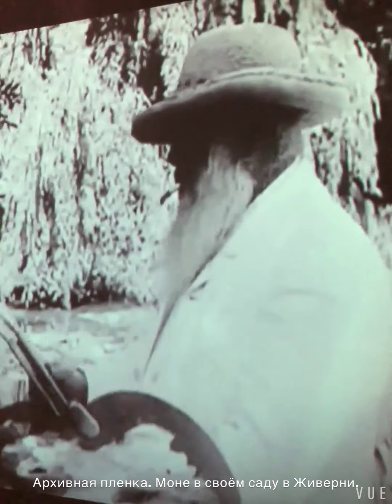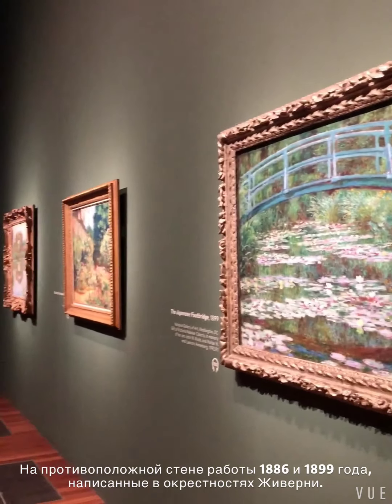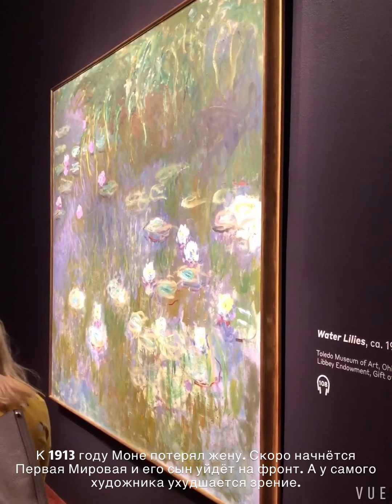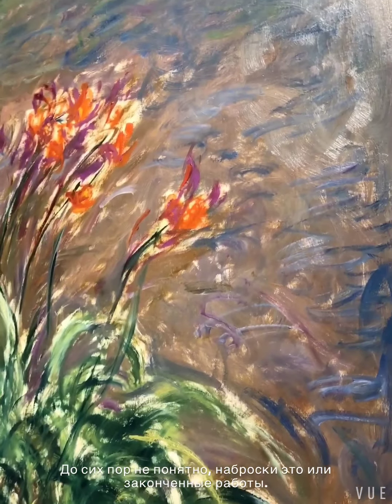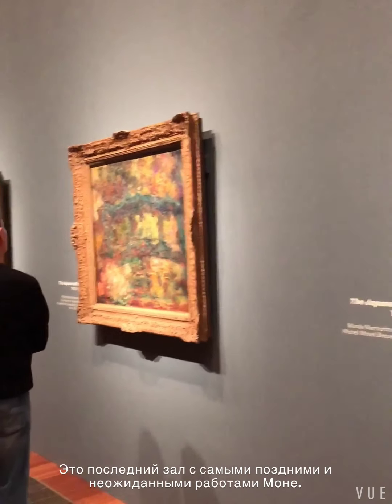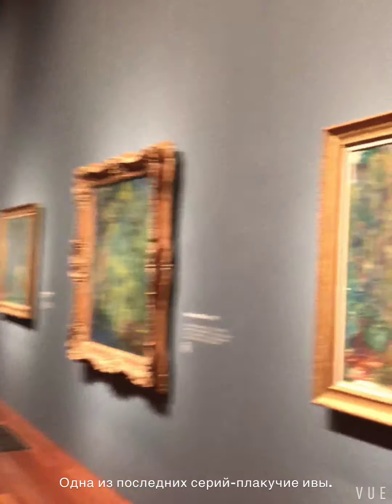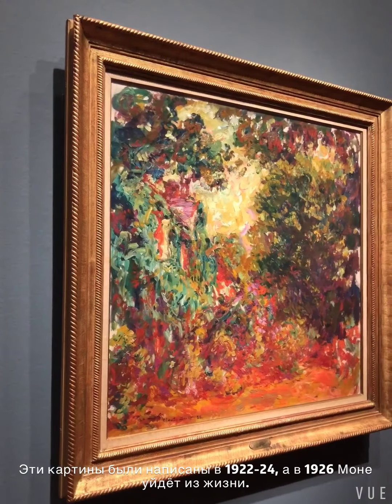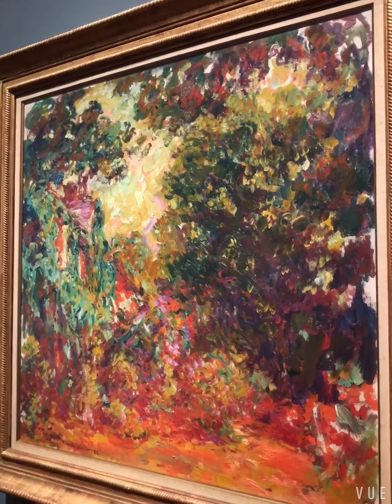Exhibition Monet: The Late Years at the De Young Museum in San Francisco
Elena Platonova walks the viewers through the exhibition "Monet: The Late Years" at the De Young Museum in San Francisco, sharing her thoughts about the works in the show and talking about the impressionist's life and legacy. One of the key founders of Impressionism turns out to also be the father Abstract Expressionism.
Елена Платонова водит зрителей по выставке "Поздний Моне" в музее Де Янг в Сан-Фрациско.